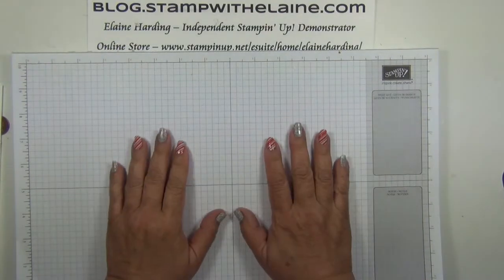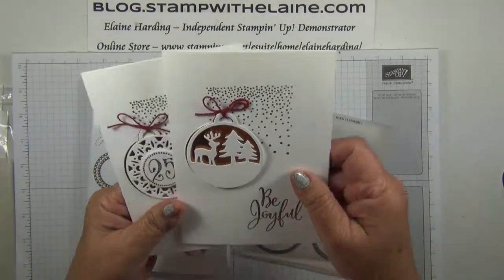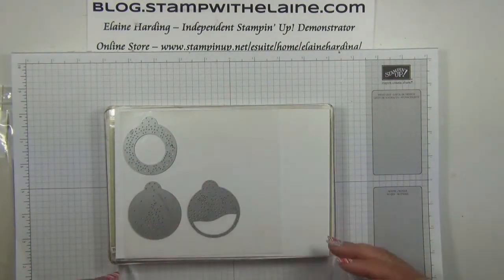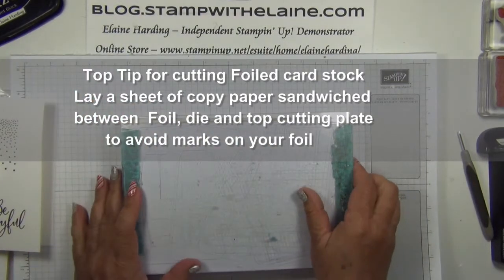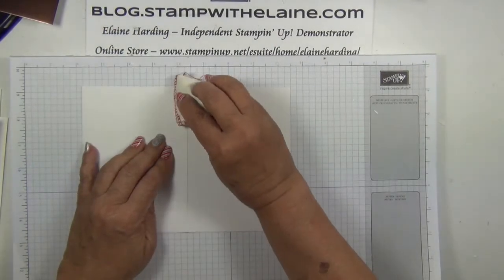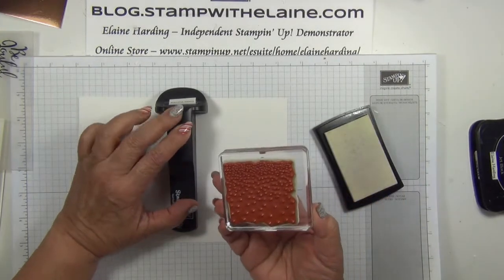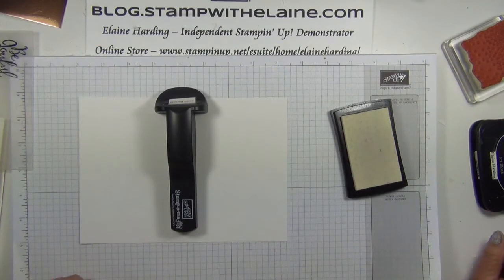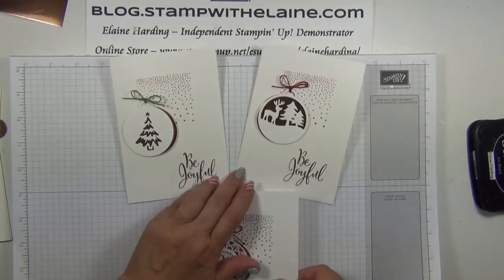231 Countdown to Christmas 2016 Wk 1 Merriest Wishes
231 Countdown to Christmas 2016 Wk1 Merriest Wishes - copper foil and embossing, quick 1 layer cards